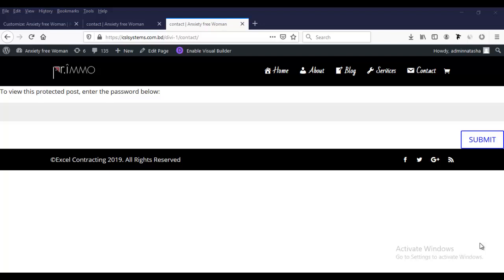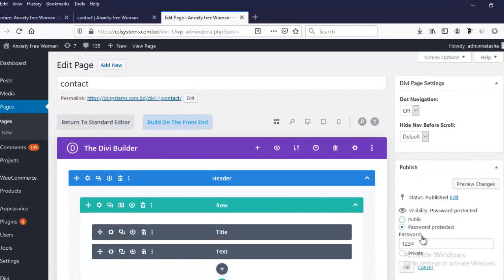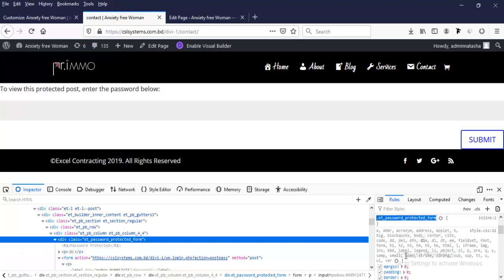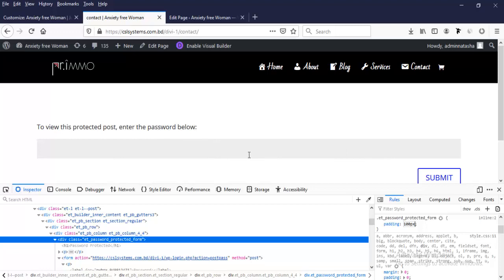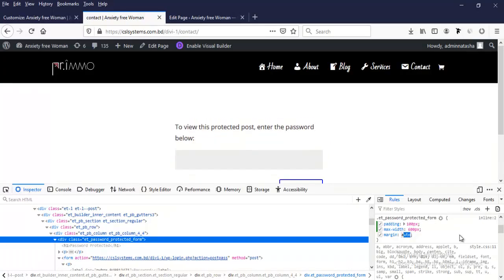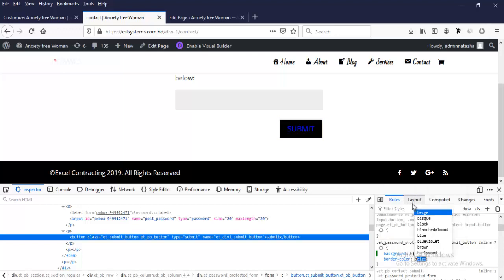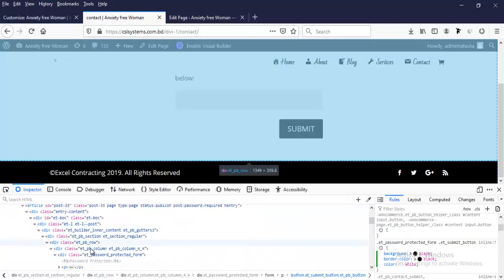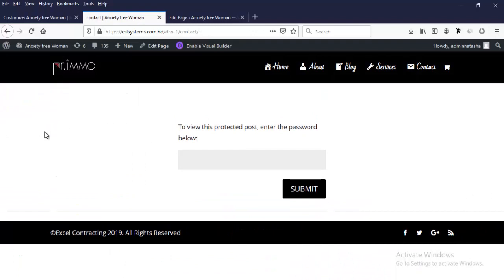how to customize a password protected page in wordpress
And if you need any Wordpress related professional help you can go and just write down your inqury in details... I'll reply you back within 24 hours. Thank youuuu.